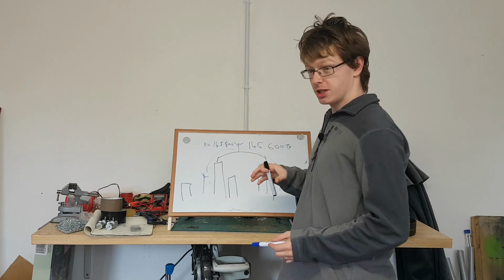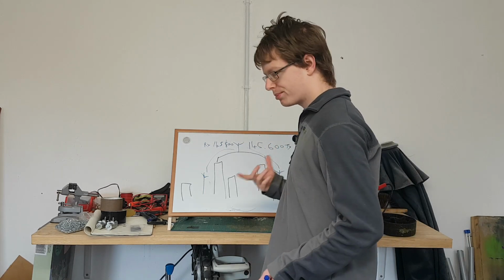What are VHF Repeaters & How Do They Work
Hey Everyone,

Join me as I talk about VHF Radio Repeaters